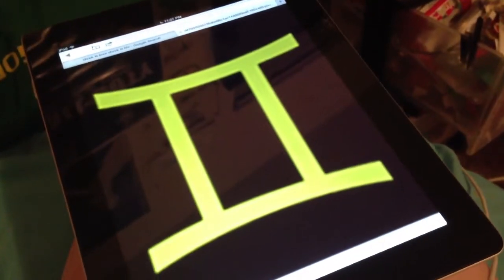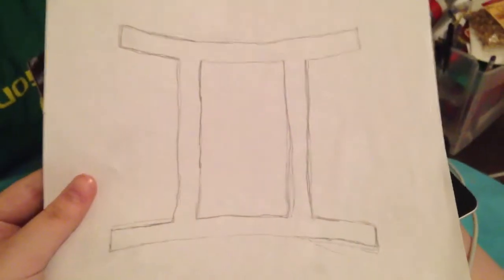Making a Sollux (Gemini) T-shirt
I got the fabric paint for $1.49 and the shirt for $3 at Michaels. Any craft store near you will work.

You can also use this method of tracing and such with any Zodiac sign on a black t shirt, since all troll cosplays have just a black shirt with their sign on it. (What a repetitive sentence..)